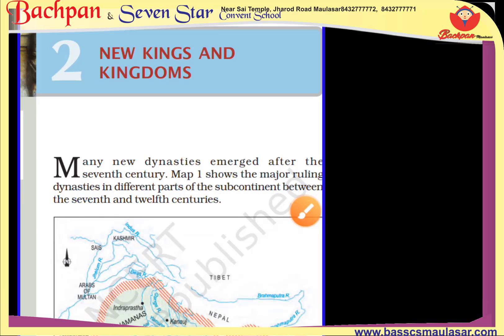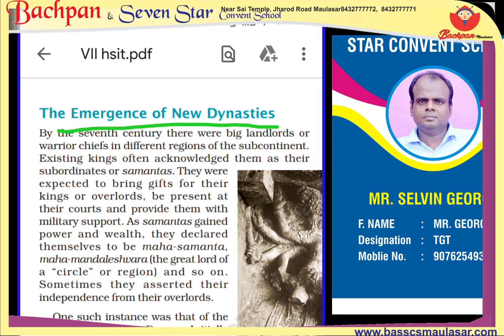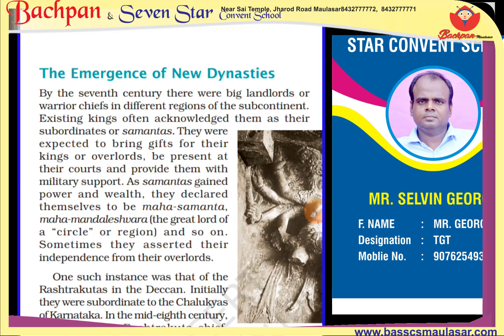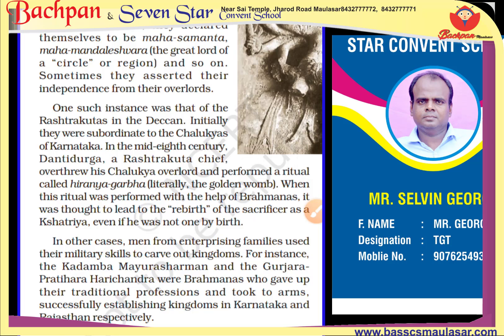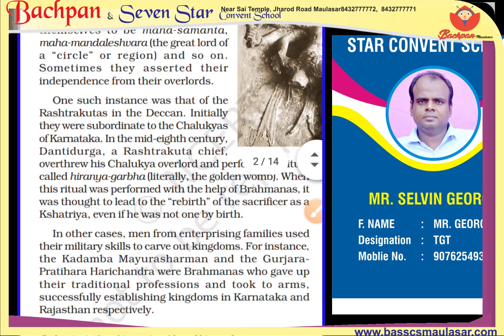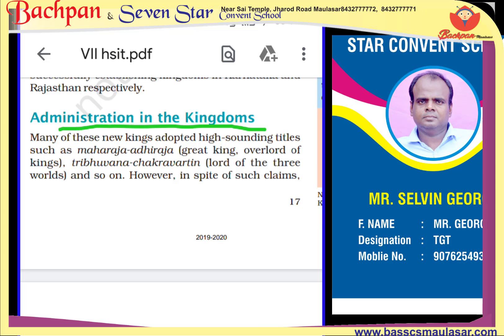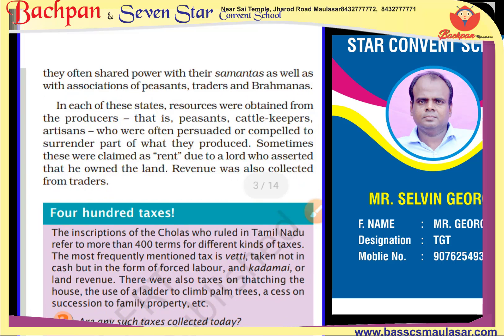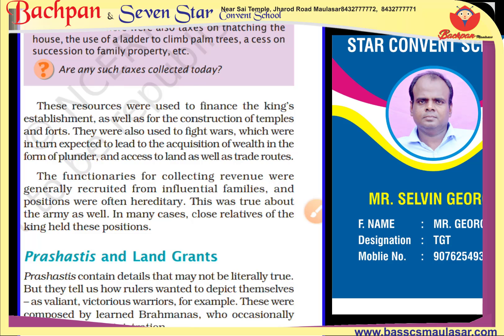Class VII SST History Ch 2 Part I